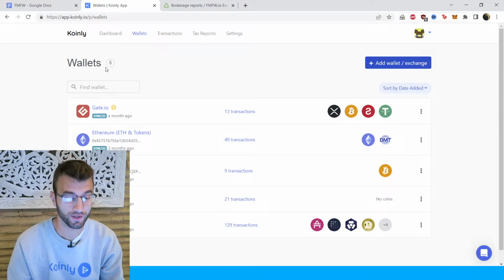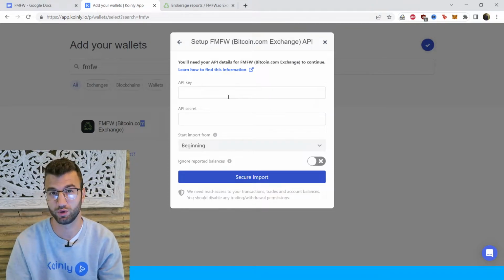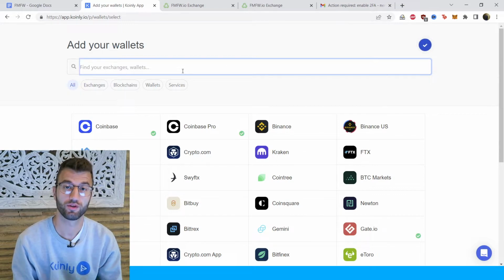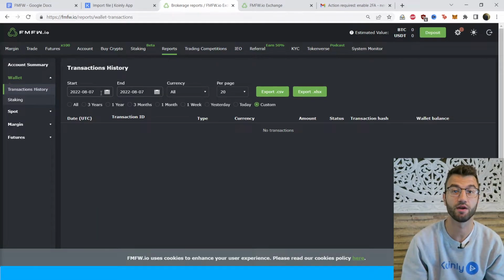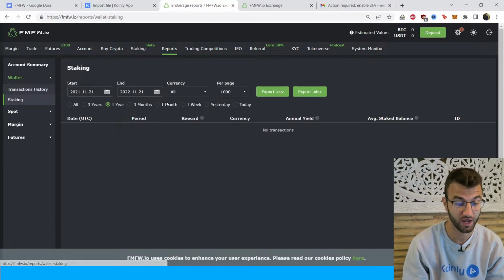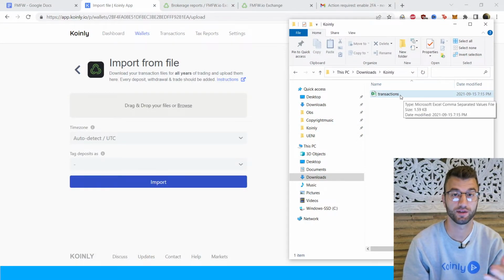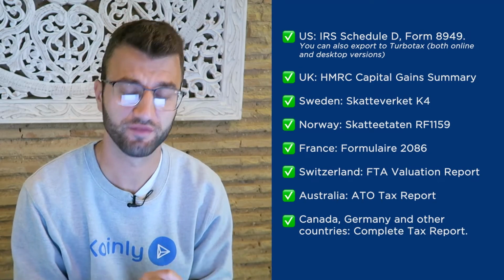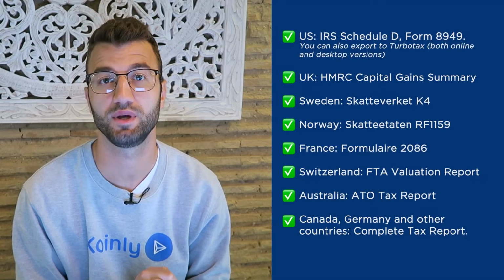How To Do Your FMFW Crypto Tax FAST With Koinly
Trading with FMFW? Not sure how to do your crypto tax? Worried about the IRS or your country’s tax authority? Relax, we've got you! Watch and learn with Koinly.

Using FMFW and wondering how to do your FMFW crypto taxes before the IRS, HMRC, CRA, or the ATO tax deadline? It’s really easy! Today I’ll show you have to quickly import your FMFW transactions into Koinly -  by importing different CSV files into Koinly. Koinly then calculates your cryptocurrency taxes and generates a fully compliant tax report that you file with yourself, or send to your crypto tax accountant. Let’s get your crypto tax sorted!

[00:00] Introduction
[00:50] Integration
[4:00] How To Download Tax Reports

Want more info? Check out our step-by-step guide on how to get your FMFW crypto tax done with Koinly